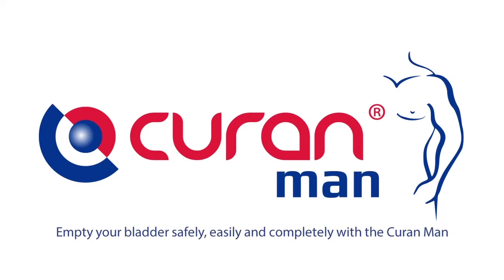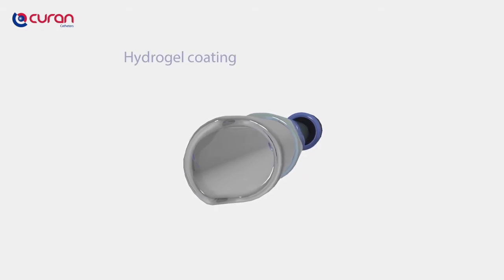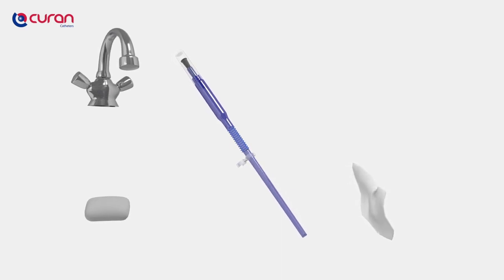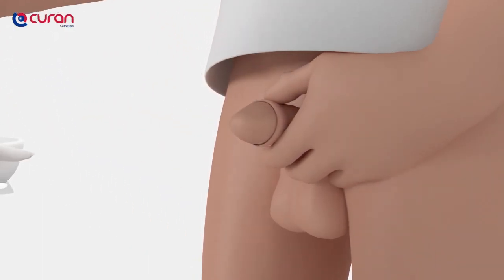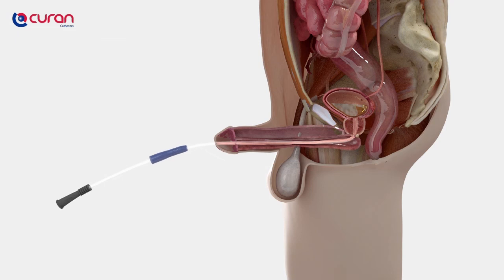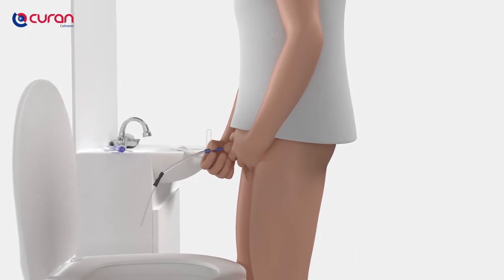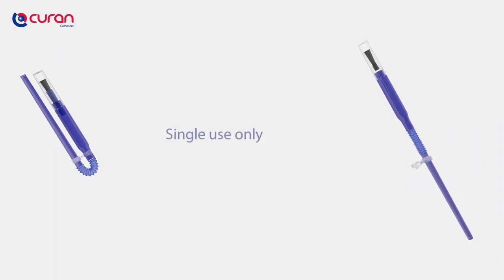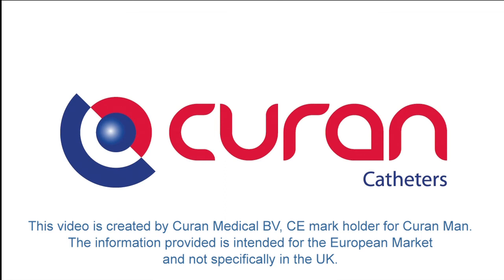Curan Man – Intermittent (ISC) Catheter – Instruction video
Empty your bladder safely, easily and completely with the Curan Man ISC catheter for men. Watch this video to learn how to use the Curan Man intermittent catheter as well as to find out about its design, features and after care.